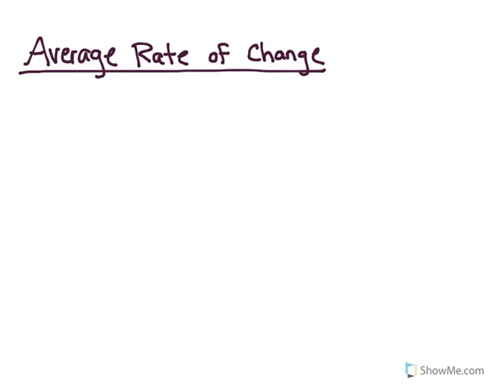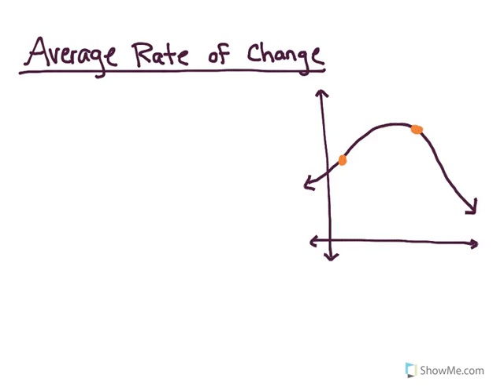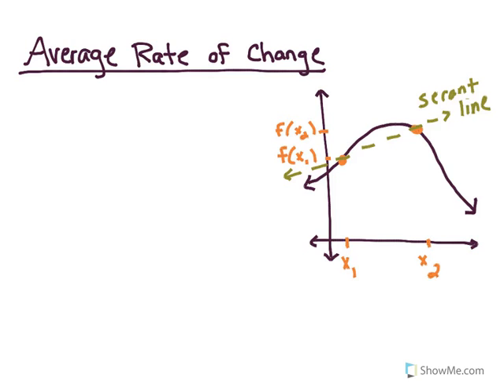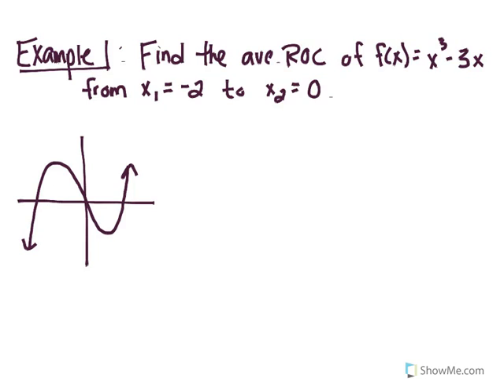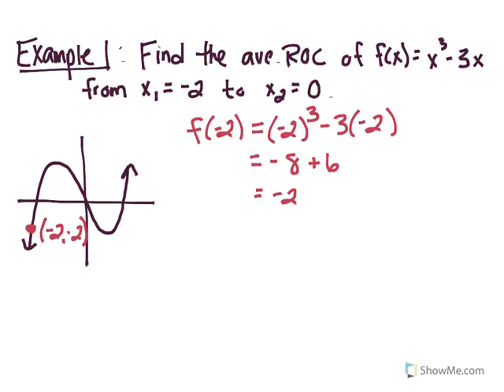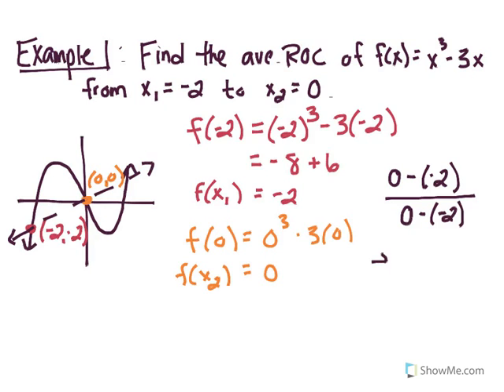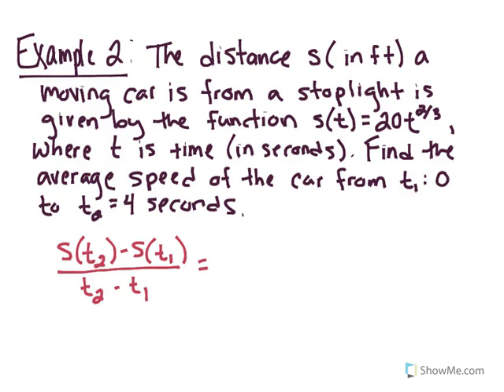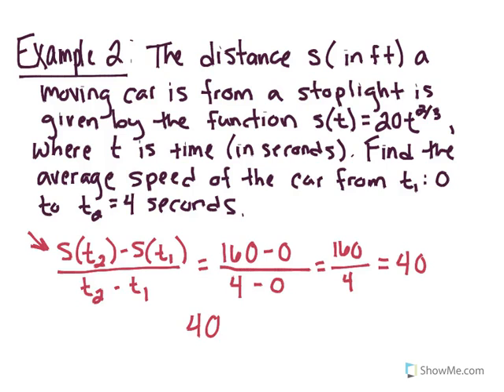Average Rate of Change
Learn what average rate of change is, how it's represented graphically,  how to determine average rate of change of functions, and how to apply it.